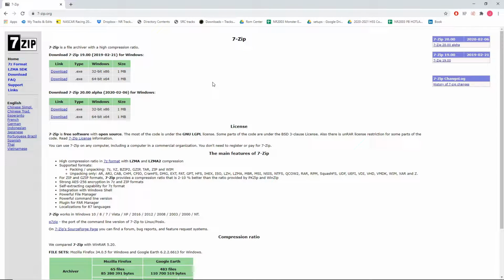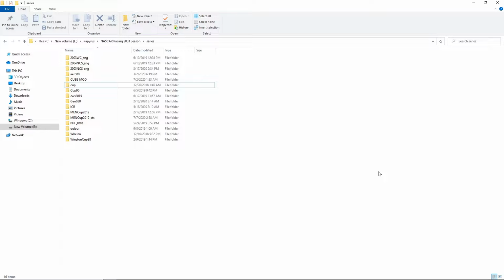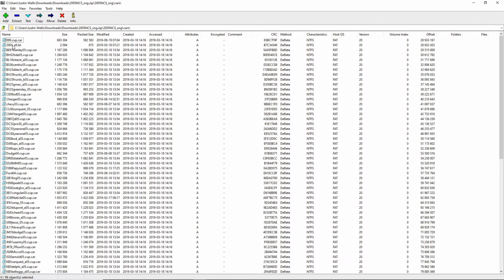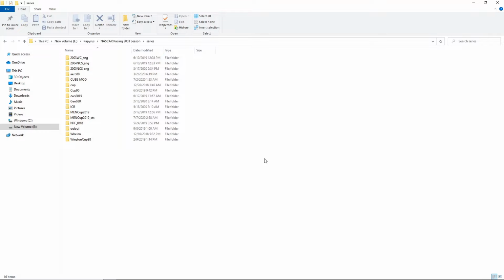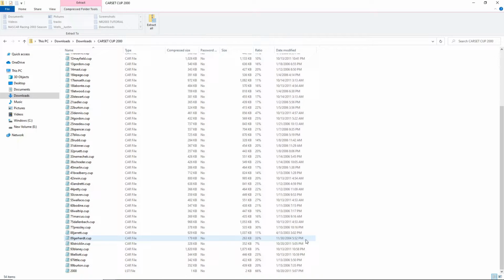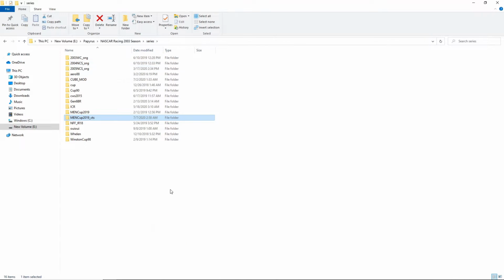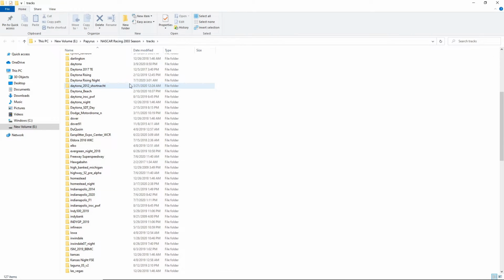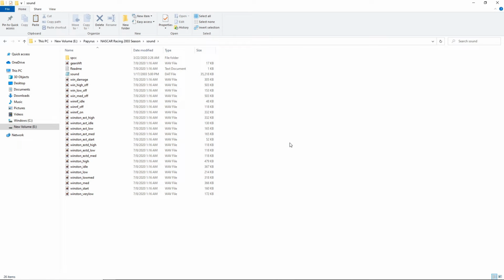NR2003 Tutorial: How to Install Mods, Carsets, Tracks, Soundpacks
WRITTEN INSTRUCTIONS HERE IN DESCRIPTION

0:33 - Using 7-zip to unzip downloaded files:

Many NR2003 Files need to be extracted or unzipped when you download them. I use 7-zip

MODS

0:57 - Patching the game to allow mods:

The game must be updated to 1.2.0.1 along with being patched in order to select mods using the “Active Series” arrows in the game. You may already have these patches. This can be downloaded at WKC. Instructions are included in the readme for the download

1:51 - What is a mod for NR2003?

“Mods” refer to a folder in the series folder. For example, “Default Cup Mod” is the “cup” folder in (Papyrus-Nascar Racing 2003 Season-series)

2:44 - Downloading mods and where to put them:

When you download a mod, unzip it and place it into the series folder. (Papyrus-Nascar Racing 2003 Season-series) Make sure you have actually downloaded a mod and not just a car set.

4:05 - Restrictions with mods

There are a maximum of 16 mods you can have in the series folder. There can possibly be issues if you delete the default “cup” mod so I usually leave it.

CARSETS

4:48 - Downloading carsets and where to put them:

Carsets must be created for the mod you want to use them for. You cannot download a 2000 Default Cup Mod carset and use it on a 2012 mod. Download a carset and place it in the "cars" folder for the series you want. (Papyrus-Nascar Racing 2003 Season-series-cup-cars). Many carsets come with LST files that act as a roster in the Opponent Manager within the game.

6:30 - Make sure your cars are the right physics type for your mod:

Carsets have to be the right physics type for the mod you are using. For example, you can only use car files with a .cts extension if you are playing on a CTS physics mod.

TRACKS

7:33 - Updated shared folder and downloading tracks:

Many modded tracks use Revamped Reloaded shared folder. You can find this at WKC Download and place the shared folder in (Papyrus-Nascar Racing 2003 Season-Tracks).
Download a track you want to use and put it into the same tracks folder. Make sure the track folder is not compressed/zipped when you put it into the tracks folder.

SOUNDPACKS

9:00 - What to do with soundpacks:

DO NOT DELETE SOUND.DAT OR THE GAME WILL NOT LAUNCH. If you delete SPCC you will have no spotter or crew chief. Download a soundpack and place the .wav files in (Papyrus-Nascar Racing 2003 Season-sound).
Make sure to read the readme files that come with soundpacks, as many have options you need to use in the game for them to function properly.